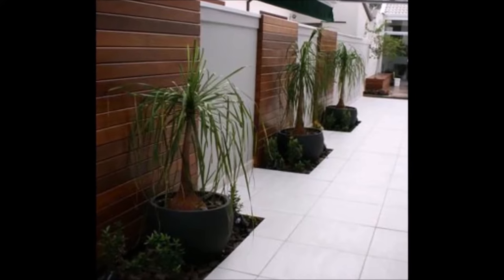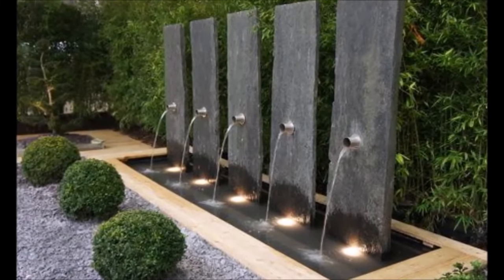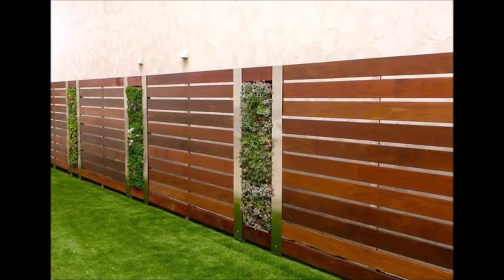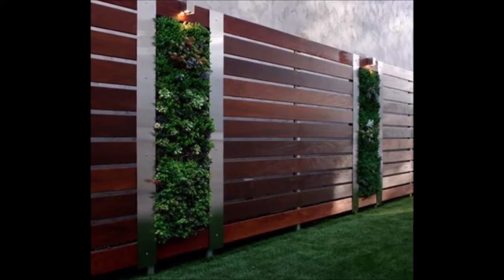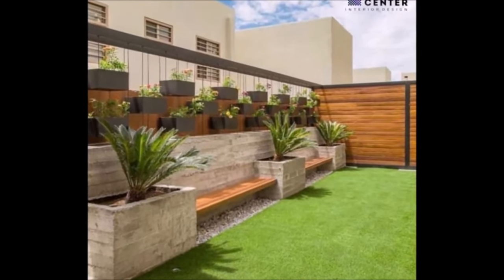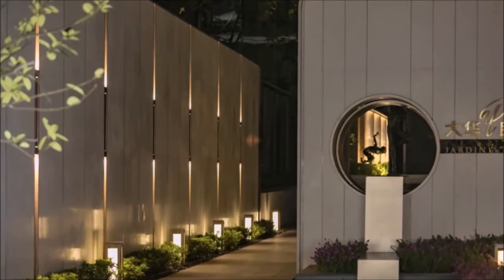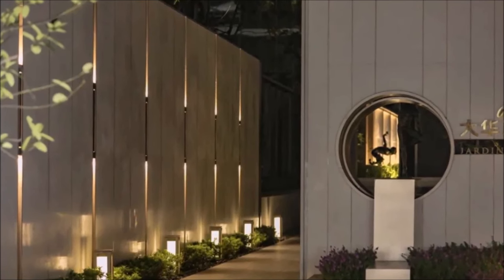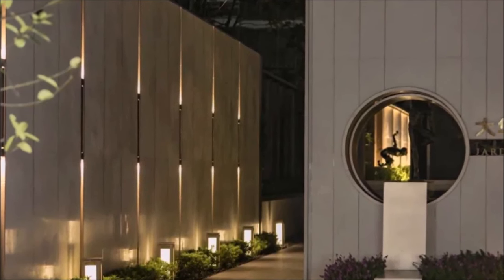Backyard Fence Design Ideas 2022 | Exterior Fence wall | Garden Fence Ideas | home & garden ideas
Home & garden ideas Backyard Fence Design Ideas | Backyard Privacy Fence | Backyard Garden Wooden Fence |

Backyard Fence Design Ideas 2022 | House Exterior Boundary Wall Design | Patio Garden Fence designs front wall design ideas house exterior wall painting color ideas wall design fence design ideas compound wall design boundary wall design with gate patio design ideas  house front elevation design backyard garden landscaping ideas Backyard Fence Design Ideas | Backyard Privacy Fence | Backyard Garden Wooden Fence Backyard Fence Design Ideas | Backyard Privacy Fence | Backyard Garden Wooden Fence backyard garden design ideas for home and backyard privacy fence design. the modern backyard fence is used for your home privacy and easily make the garden fence design for your needs. backyard wood fence design mostly used for garden landscape. Backyard fence with garden landscape and patio deck outdoor seating design will helps to enhance the value of your entire home and outdoor
Top 100 Modern Fence Designs 2022 | Exterior House Fence Ideas | Patio Garden Fencing wall, boundary wall design, compound wall design, fence design ideas, boundary wall design with gate and fence wall designs
In this video, backyard garden design ideas for home and backyard privacy fence design. the modern backyard fence is used for your home privacy and easily make the garden fence design for your needs. backyard wood fence design mostly used for garden landscape. Backyard fence with garden landscape and patio deck outdoor seating design will helps to enhance the value of your entire home and outdoor structure.
Backyard Fence Design Ideas | Backyard Privacy Fence | Backyard Garden Fence | Wooden Fence Design
Top 100 garden fence design ideas - house exterior fence 2022
Garden Fencing or compound wall ideas | Amazing Fencing design | JIDCProjects | Boundary wall design

Backyard Fence Design Ideas,Backyard Privacy Fence,Backyard Garden Fence,Wooden Fence Design,backyard interior design ideas,garden landscape,modern backyard decorating ideas
garden ideas diy,John Ideas,Backyardbackyard patio ideasgardeningdiy ideasideasgarden housegarden ideasdiy garden ideasgarden decorcheap gardengarden outdoorgarden landscapegarden landscapinglandscaping ideasCreativeGarden Landscaping Ideasdiy gardengardenhome decorBeautiful Garden Fence Decorating Ideas,To FollowFence Decorating,Beautiful Garden Fence Decorating Ideas To Follow, Beautiful Garden Fence Decorating Ideas To Follow